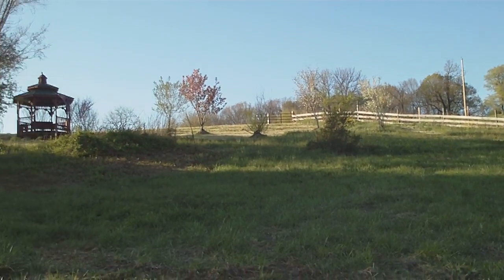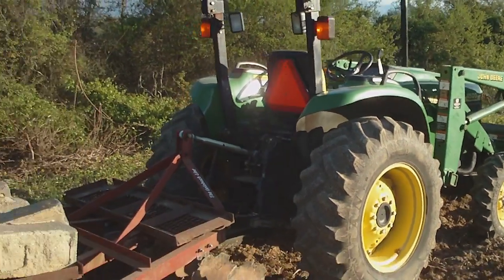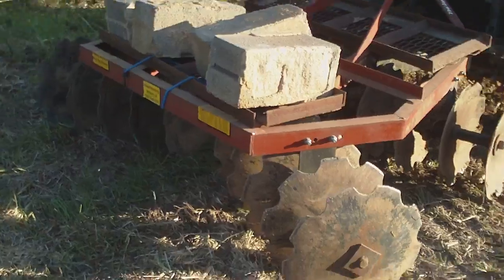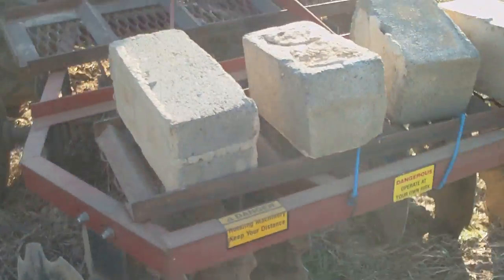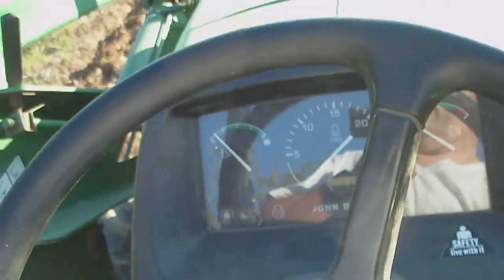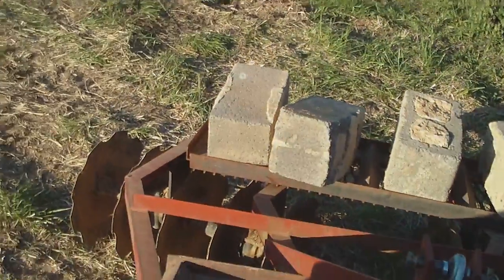Make a Garden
This is my learning experience.
Learn how to drive a tractor and how to till the soil with it.
TOO MUCH FUN!